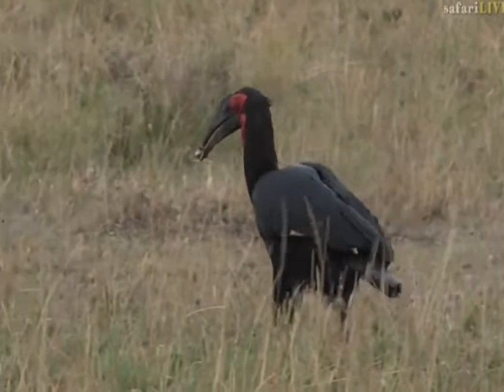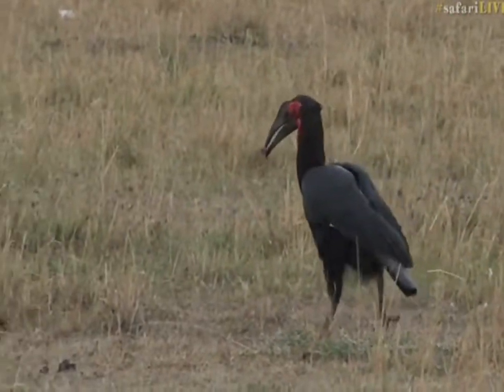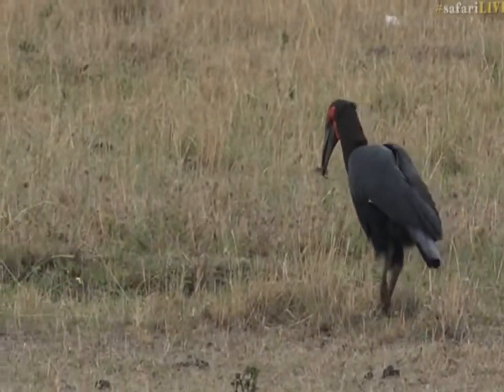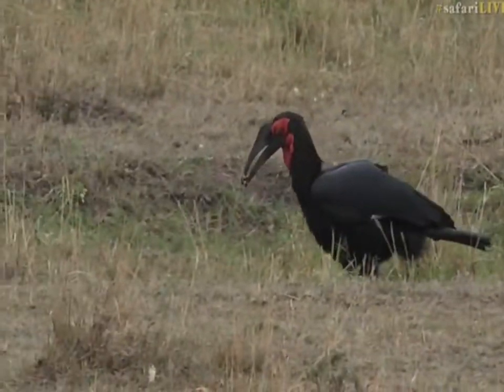Oct 06, 2017 -Sunset - Southern Ground Hornbill carrying a locust around and around